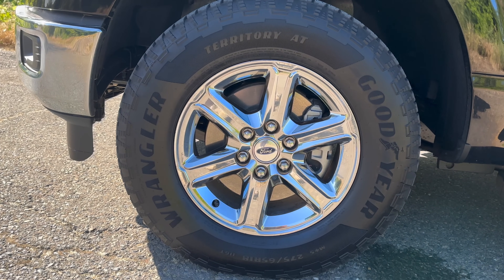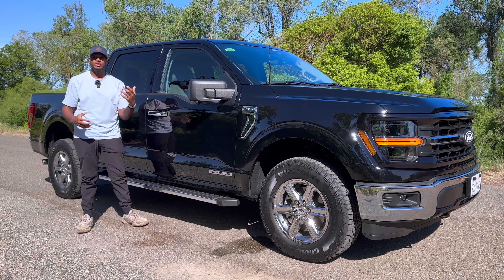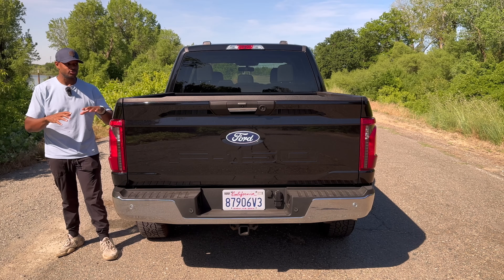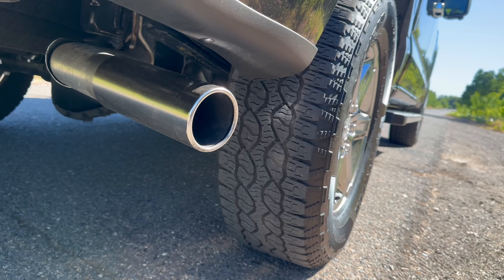Ford F-150 XLT 2024: Why It’s America’s Best-Selling Truck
Discover why the 2024 Ford F-150 XLT is America's best-selling truck! This comprehensive review delves into the standout features, powerful performance, and innovative technology that make this truck a favorite.

The 2024 Ford F-150 XLT continues to dominate the market as the best-selling truck due to its blend of durability, advanced features, and performance. This review highlights its key attributes, clarifying why it remains a top choice for truck enthusiasts and everyday drivers.

The Base MSRP is USD 53,840. Under the hood is a 3.5L PowerBoost Full Hybrid Drive V6 Engine (1 of 4 engine options available). It has 430 horsepower and 570 lb-ft of torque. It has a hybrid electronic 10- 10-speed automatic Transmission and four-wheel drive. It weighs around 7,400 lbs and gets 22 MPG city, 24 MPG hwy, and 23 MPG combined.

From its rugged exterior to its comfortable and tech-savvy interior, this review covers everything you need about the 2024 Ford F-150 XLT. Take advantage of our detailed look at its specifications, pricing, and driving experience.

✅Timestamps
00:00 Intro
00:35 Key
00:49 Exterior: Front
02:12 Exterior: Side Profile
03:37 Exterior: Rear
04:29 F-150 Models/ Specs
05:35 Engine Bay
06:00 Truck Bed
06:28 Rear Doors + Storage
07:17 Rear Seating
08:08 Passenger Side
09:20 Driver Side
10:01 Armrest/Console
11:48 Drive Modes
12:45 Center Screen
13:31 Steering Wheel/ Digital Tac
15:06 Driving Experience

This video concerns Ford F-150 XLT 2024: Why It’s America’s Best-Selling Truck. But It also covers the following topics:

2024 Ford F-150 Interior
F-150 Xlt Specs
Best Pickup Truck 2024

Video Title: Ford F-150 XLT 2024: Why It’s America’s Best-Selling Truck | THROTTLE ONLY

✅  About THROTTLE ONLY.

I'm your go-to guy for car, truck, and SUV reviews! I bring you honest and detailed reviews of the latest vehicles on this channel. Watch my test drives, comparisons, and buying tips to make informed decisions. Whether you're a car enthusiast or just looking for your next ride, I've got you covered.